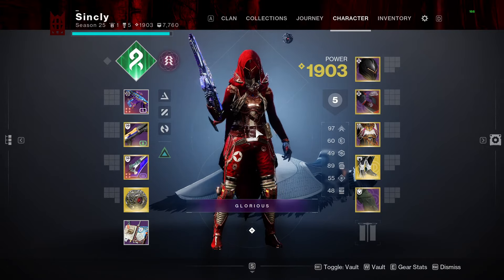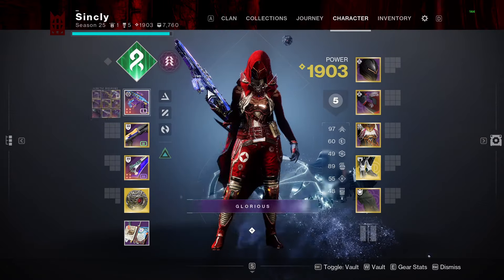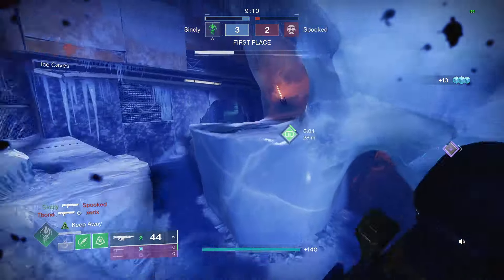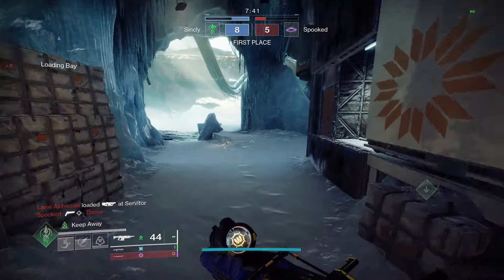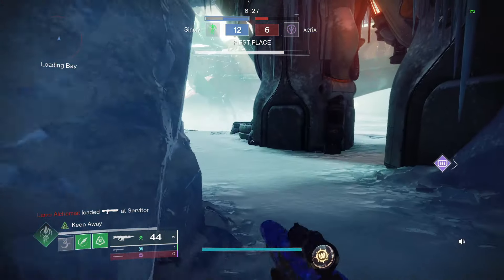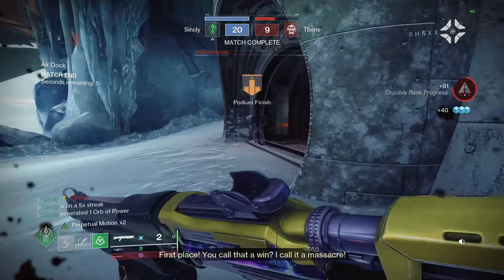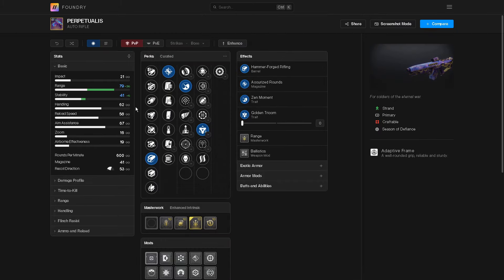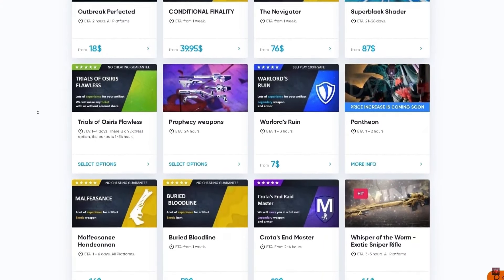Destiny 2 This Auto Rifle Is INSANE (Craft This Now)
Destiny 2 revenant brought us some new sandbox changes including a buff to 600 rpm auto rifles this auto rifle can compete with the current meta it has a very good ttk when compared to Elsie's rifle or bygones